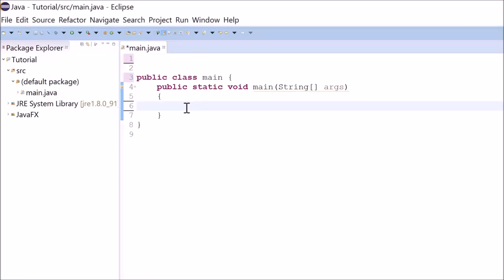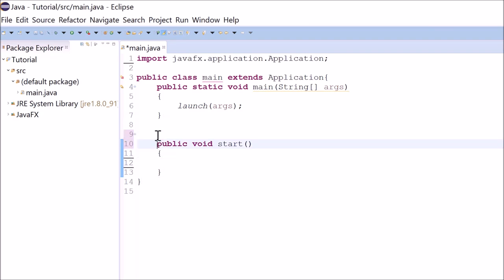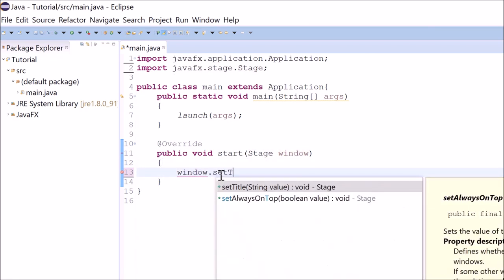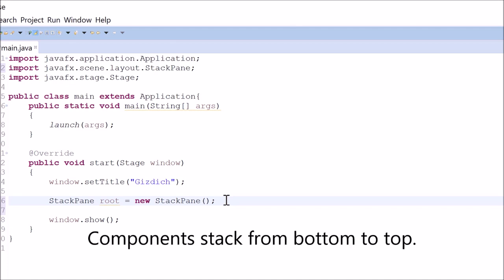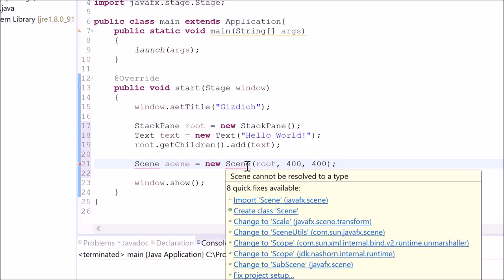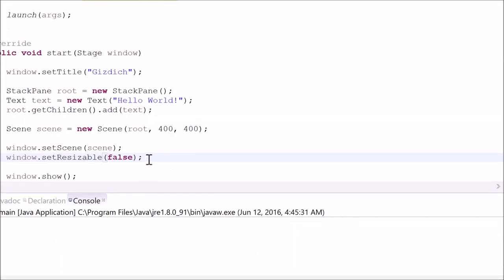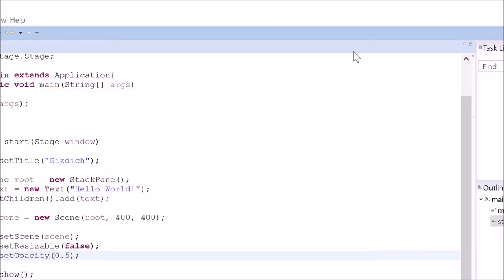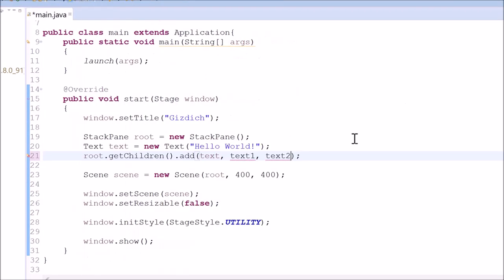Java Tutorial 52 JavaFX GUI Creating a Window with Text